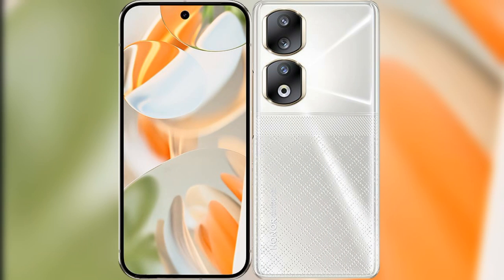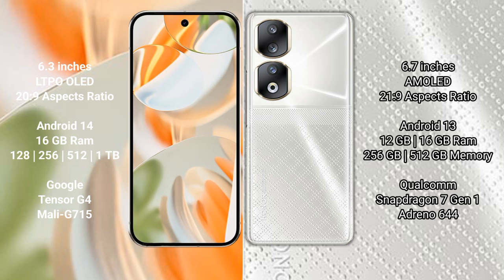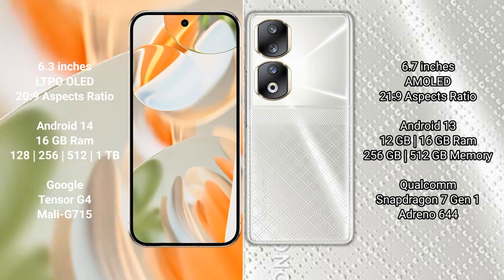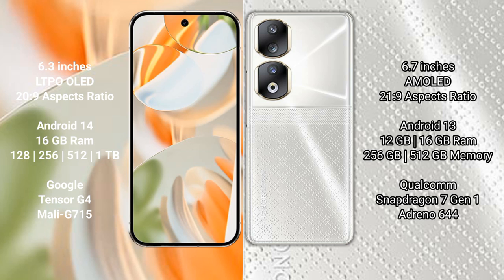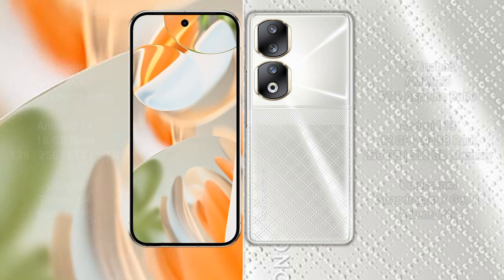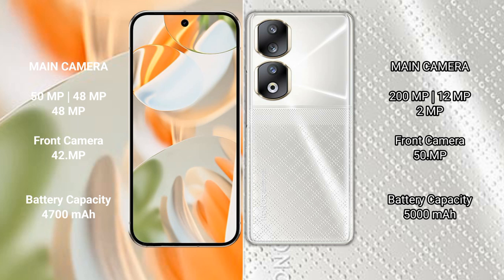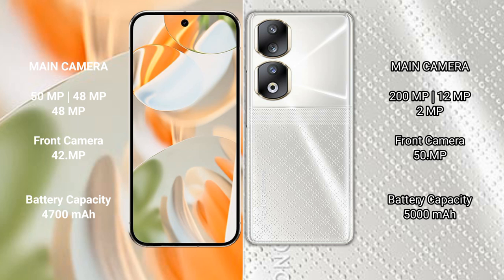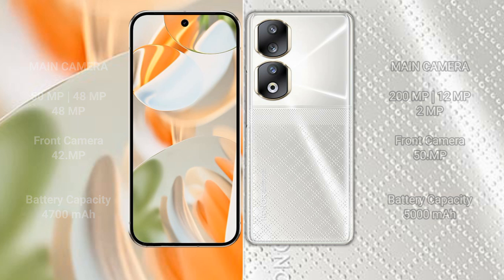Google Pixel 9 Pro vs Honor 90 Review